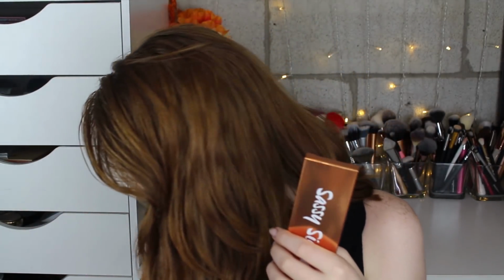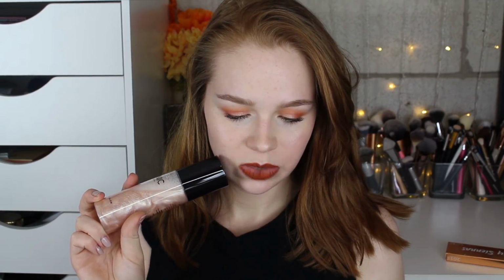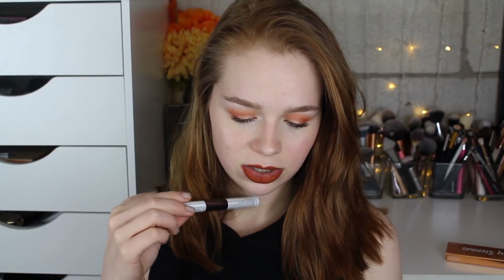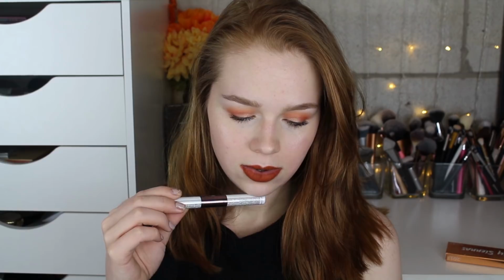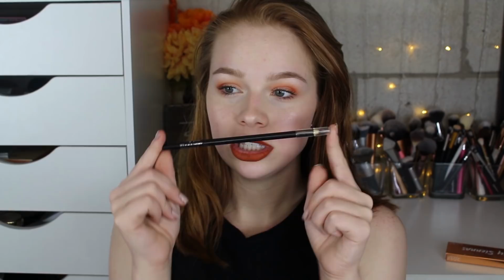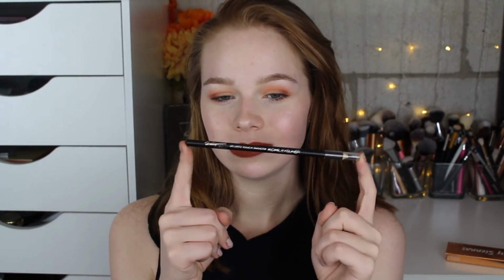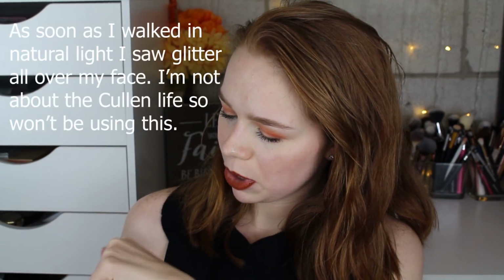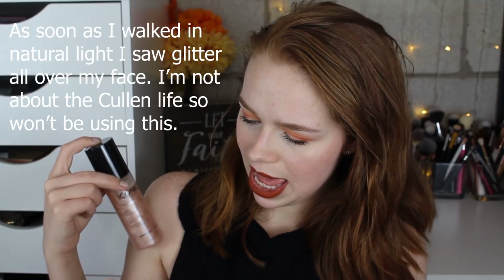Boxycharm Unboxing | October 2019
P R O D U C T S

I'm twenty-two.

Upload schedule?

Mail?